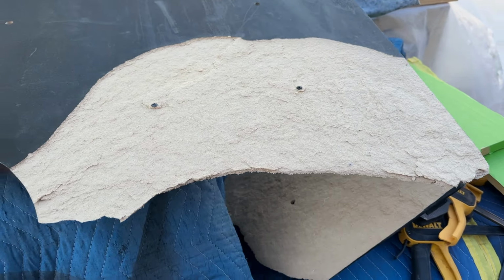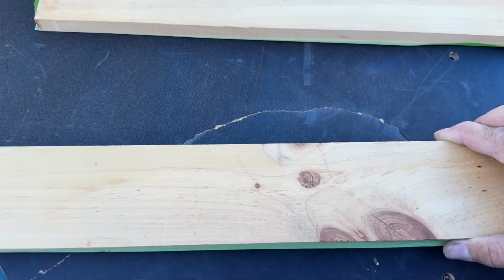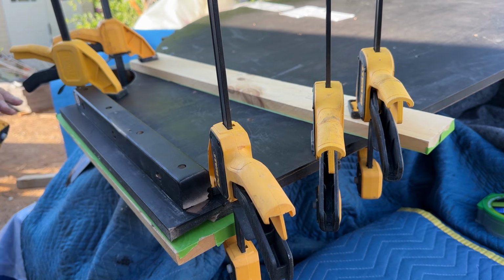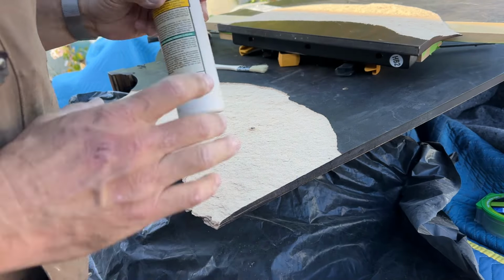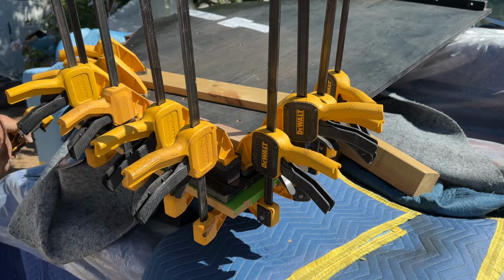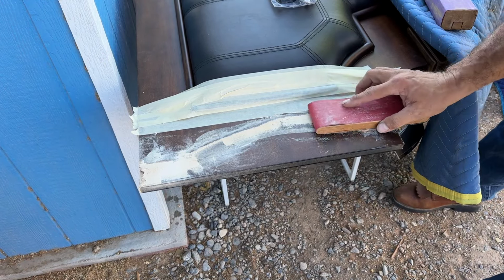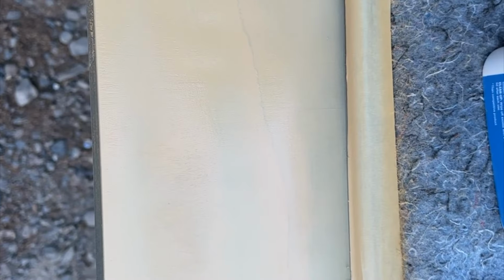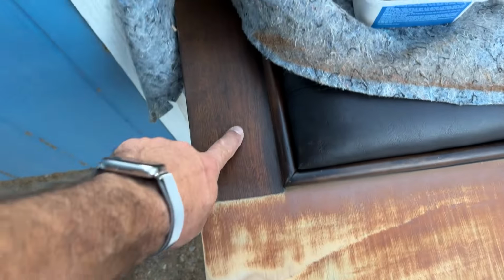How to repair a broken modern headboard